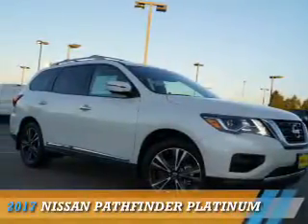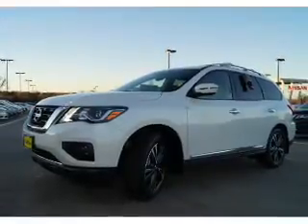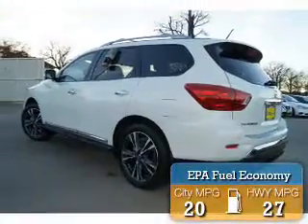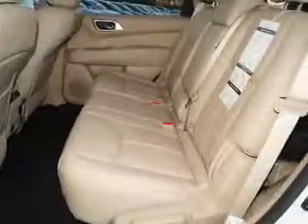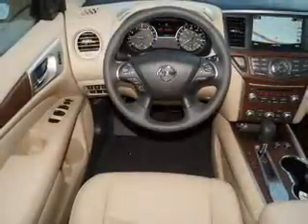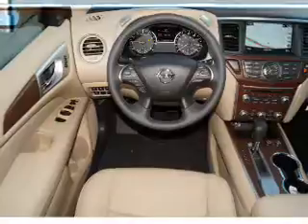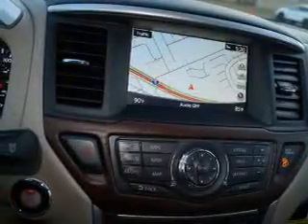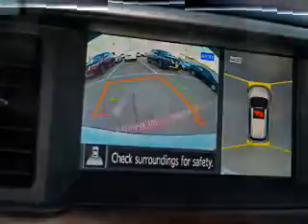2017 Nissan Pathfinder 70313 - Corinth TX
Year: 2017
Make: Nissan
Model: Pathfinder
Trim: Platinum
Engine: 3.5 liter 6 Cylindercylinder FWD
Transmission: Automatic
Color: White
Mileage: 90
Address:
VIN:5N1DR2MN5HC641529